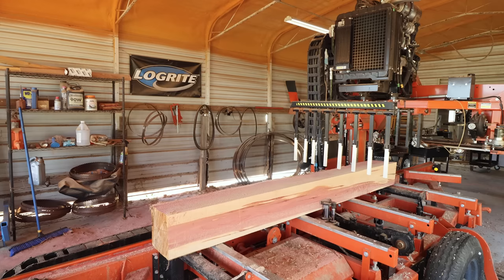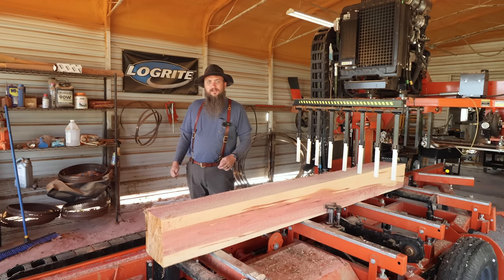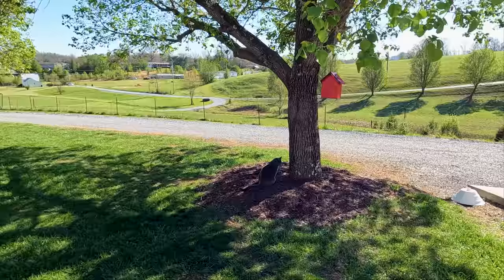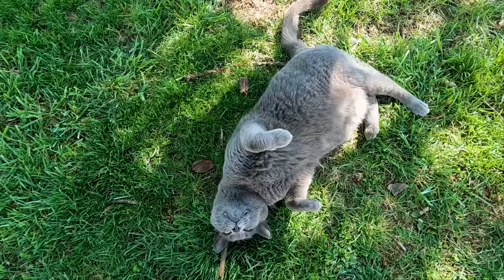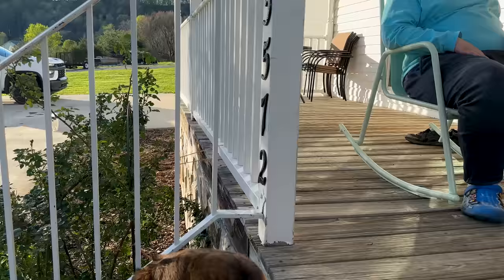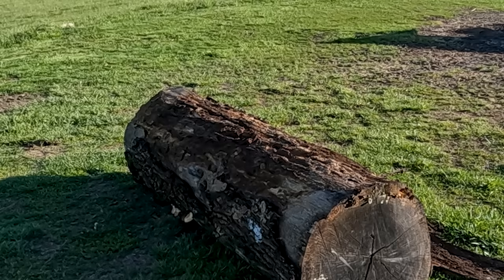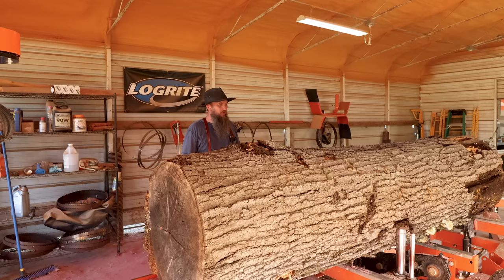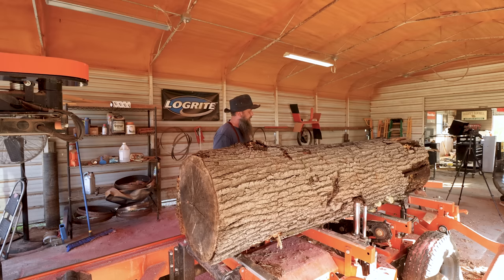Super Sawmill VS Huge Rotted Oak Log. Will It Make The Cut?